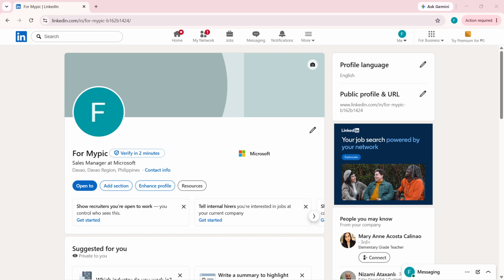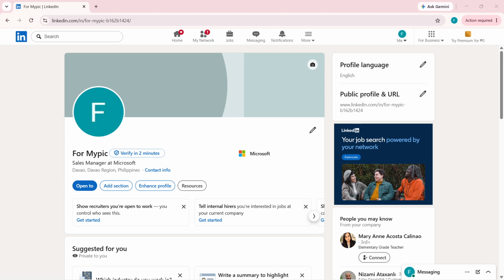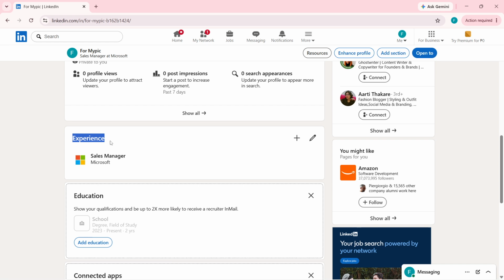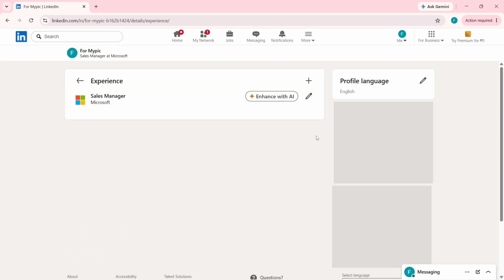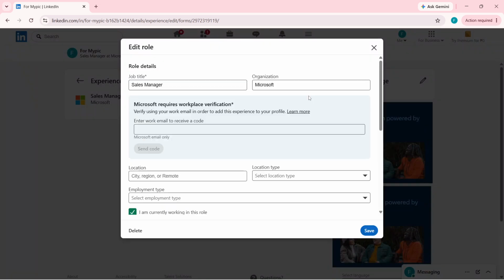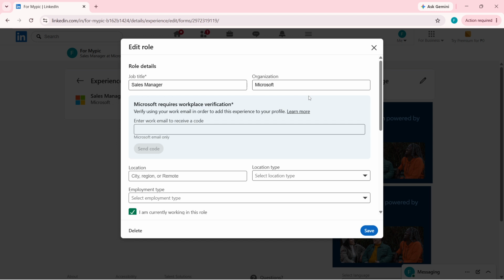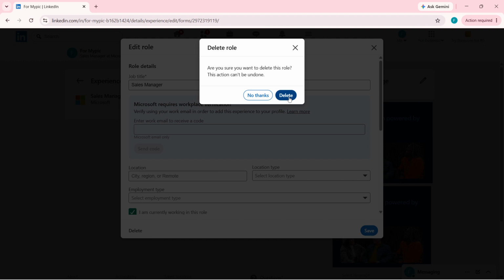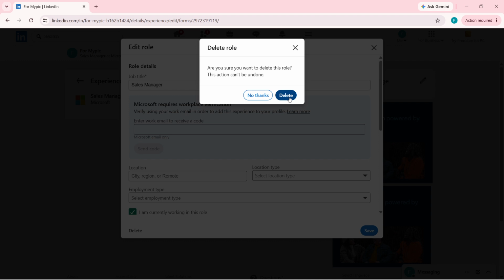How to remove current position in LinkedIn (Step By Step 2026)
How to remove current position in LinkedIn